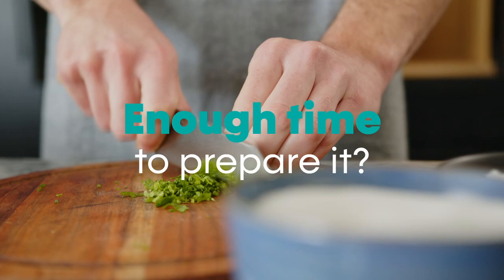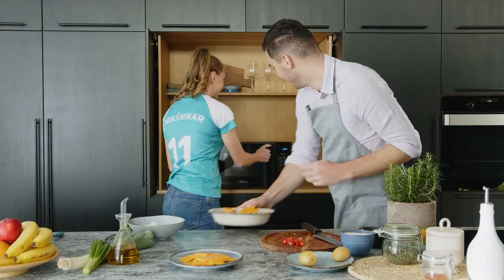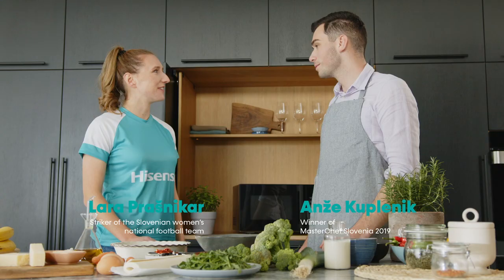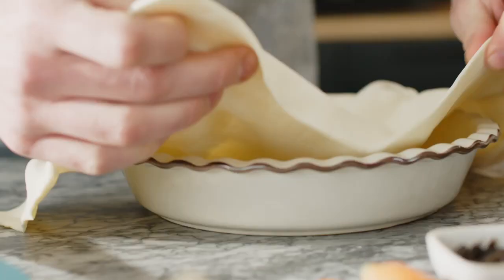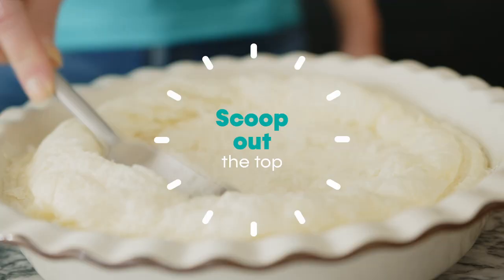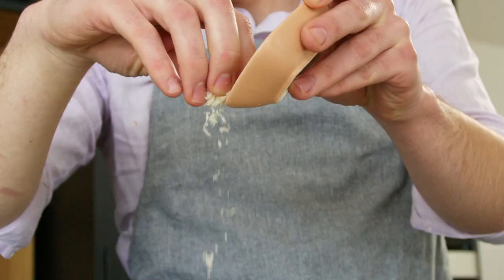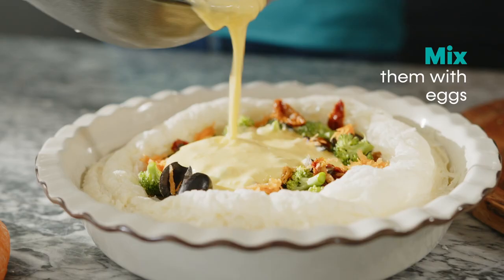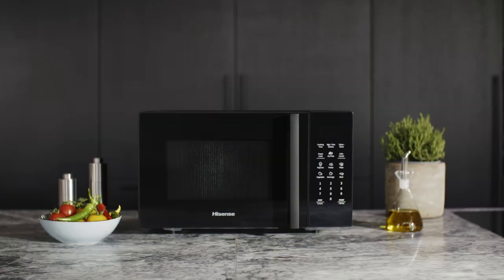ONE OVEN, TWO PROS. SEVEN DELICIOUS MICRO-RECEPIES! 4:0 VEGETABLE PIE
Top chefs and athletes know that high-quality food is the key to meeting everyday challenges. To achieve the best performance, top professionals need exquisitely prepared food every day. In micro time!
We’ve brought together two top talents in their fields, who together have prepared 7 delicious micro-recipes for gourmet dishes made with HISENSE microwave ovens: ANŽE KUPLENIK, top young chef and winner of the MasterChef Slovenia 2019 competition, and LARA PRAŠNIKAR, top scorer and captain of the Slovenian women’s national soccer team. The best female football player in Slovenia thus dares to test her skills on a new field: in the kitchen of the best young chef in Slovenia.
Anže invited the popular football player to his kitchen for a HISENSE CULINARY BOOTCAMP and created 7 delicious recipes and meals together with Lara, all prepared with the innovative functions of the HISENSE microwave ovens. Learn the recipes and watch the videos showing how they’re made.

4:0 VEGETABLE PIE

A crunchy and juicy pie for four people who want enjoy a healthy, delicious meal without meat.

INGREDIENTS:
1 packet of puff pastry

Stuffing:
250g of sweet cream
5 egg yolks
30g of grated parmesan
100g of feta cheese
1 small head of broccoli
1 clove of garlic
70g of rocket
50g of sun-dried tomatoes
30g of black olives
1 small carrot
20g of leeks

GRILL IT WITH MAXIMUM LOVE!
1. Grease a suitable pie pan with oil. Place the puff pastry inside, trim it and pierce it a few times with a fork.
2. Bake the pastry dough in your HISENSE microwave at MAXIMUM POWER (P10) for seven minutes, or until it swells. Take the baking tray out of the microwave and use a spoon to scoop out the top of the dough. Remove the crumbs.
3. Put the oil in a suitable pan along with the chopped garlic and rocket. Cover the pan with a paper towel and heat it in the microwave for two minutes at maximum power (P10). Remove the paper towel and cook for another one minute using a GRILL FUNCTION (C-1).
4. Take the cooked rocket out of the microwave and put it on a paper towel. Mix the sweet cream, egg yolks and grated parmesan well in a bowl. Wash the broccoli and cut it into small florets. Cut the olives and sun-dried tomatoes into strips and chop the feta cheese into small pieces. Add all these ingredients to the egg mixture, including the rocket, and season with salt and pepper.
5. Pour the filling into the pre-baked pie crust and bake it for another 12 minutes with the HISENSE microwave GRILL FUNCTION (G-1).

Everything we create is designed with you in mind.

At Hisense, we believe that everything we do should make your life easier, better and more entertaining. Get to know our reliable products and services

Hisense, bringing technology & fun into your home.